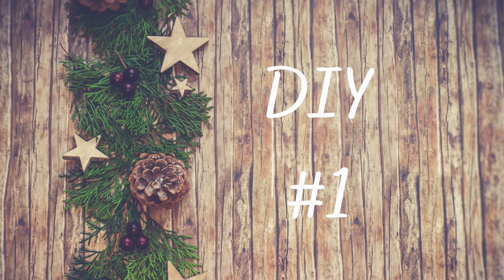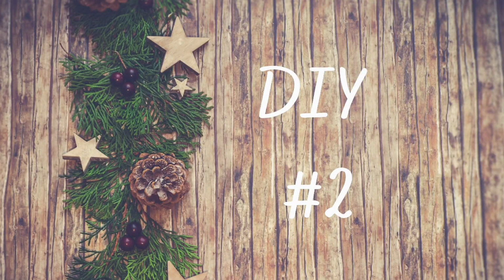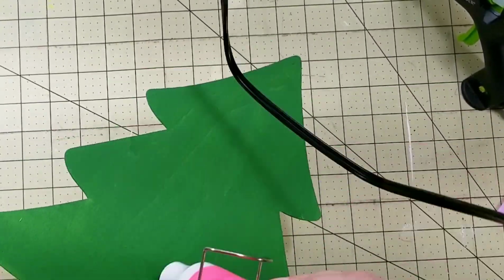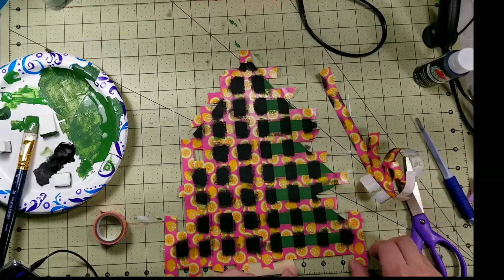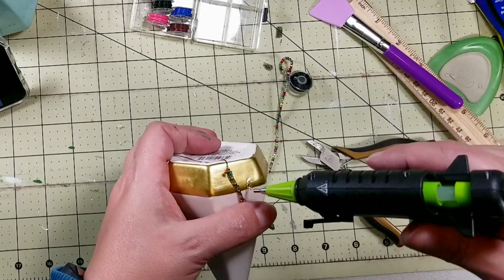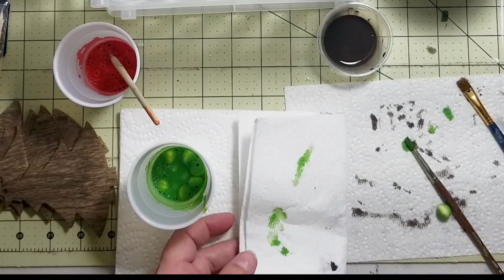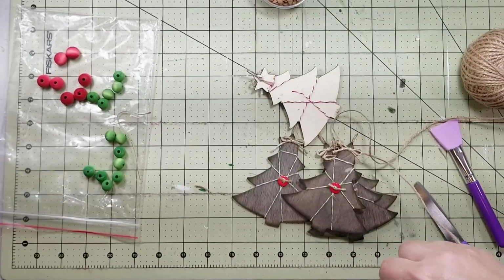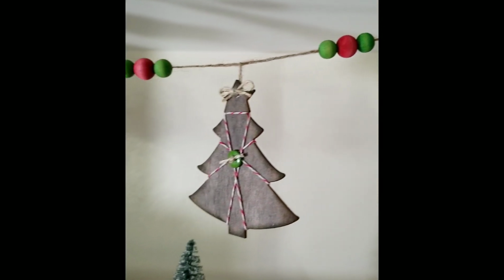4 budget friendly, Dollar Tree Christmas DIYS!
I had fun creating these 4 budget friendly, Dollar Tree Christmas DIY's.   I hope
xoxo Sarah

The supplies I used: (please note that no supplies mentioned are sponsored.  I will always maintain
full disclosure and provide my honest opinions should that ever be something that happens.  As of now
any products I use and mention are bought with my own money and are products that I truly like and use.)

DIY #1
1 Dollar Tree (this will be abbreviated as DT from here on out) snowflake plaque
1 DT mini crate
DT winter florals for embellishment
DT galvanized word "believe"
Rust-oleum wood stain in the color weathered gray
Beacon quick grip glue
DT blue fairy lights
DT 9 pack silver bells
box knife
ruler
glue gun and glue sticks
foam paint brush

DIY #2
2 DT tree plaques
2 DT bundles of nautical rope
DT berry wire garland
DT gold glitter wood star sticker
DT washi tape or painters tape
Apple Barrel acrylic paint:
*Kelly green
*Jet black
Make-up sponges
Jute twine
10 tumbling tower blocks
hot glue and glue stick
scissors
wire cutters

DIY #3
DT decorative prism
fine gauge wire
seed beads
hot glue gun and glue sticks
wire cutters

DIY #4
DT 5 pack tree diy ornaments
DT bakers twine in red and green
Natural wood beads in a variety of sizes
Apple Barrel paint:
*Flamenco red
*Kelly green
*Jet black
*Burnt umber
3 red buttons, 2 green buttons
Jute twine
scissors